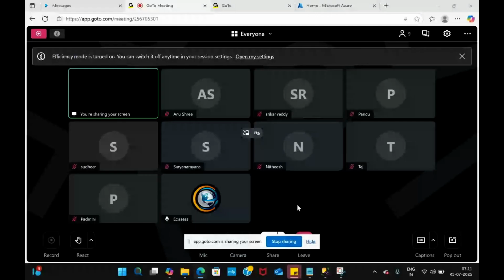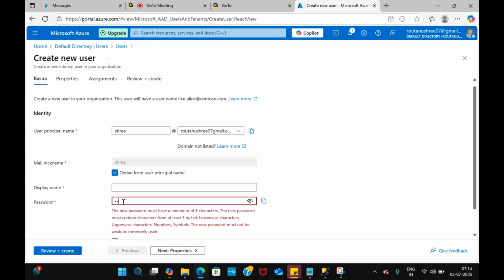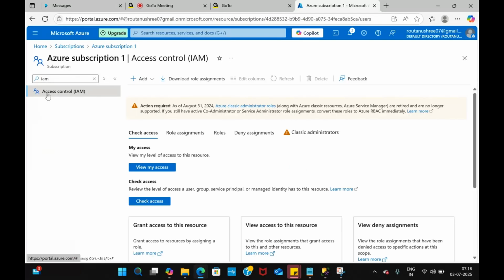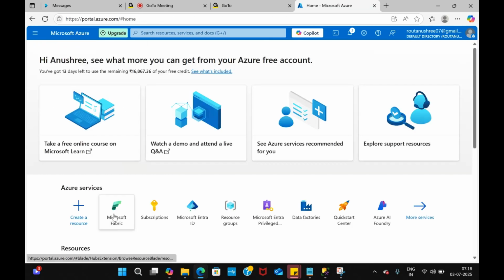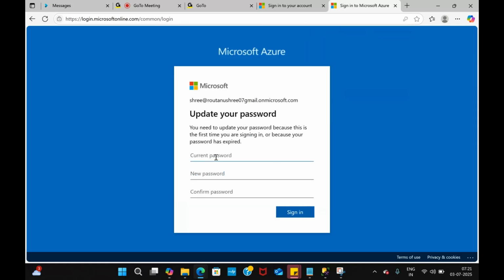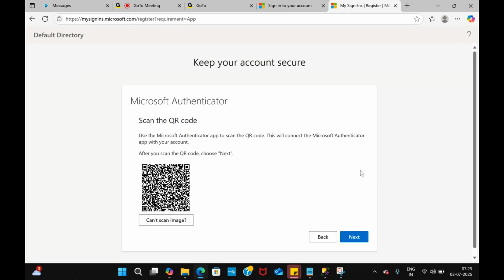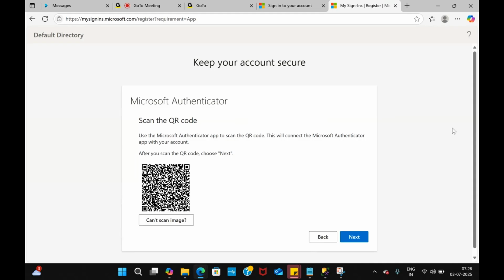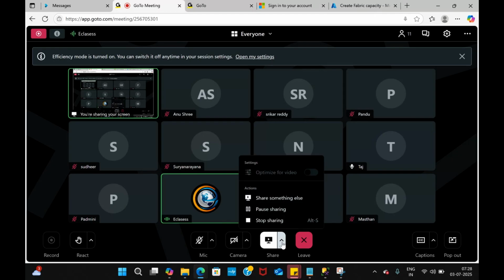How to Enable Microsoft Fabric in Azure Using Microsoft Entra ID | Step-by-Step Guide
🚀 Microsoft Fabric Setup Complete Guide – Azure Free Subscription + Microsoft Entra ID

Are you trying to use Microsoft Fabric with a free Azure account created using Gmail and running into issues like:

❌ “Fabric not supported in your tenant”
❌ Unable to access Fabric Portal
❌ Missing Power BI or Fabric capacity

This video gives you a 100% working step-by-step solution to set up Microsoft Fabric correctly using Microsoft Entra ID (Azure AD) and access it from the Fabric portal.

🎯 What you’ll learn in this video:
✅ How to create a Microsoft Entra (Azure AD) tenant
✅ How to create a Work/School user (Fabric-compatible login)
✅ How to assign Owner role to the user
✅ How to create and assign Microsoft Fabric capacity (F2/F64)
✅ How to fix common Fabric access issues
✅ Bonus: How to use the Microsoft 365 Developer Program for free Fabric access

📚 Perfect for:

Students learning Microsoft Fabric

Anyone facing trouble with Fabric access via free Azure accounts

Members of our Eclasess Training Institute community

📍 ADDRESS
👉 KPHB,Hyderabad-500072